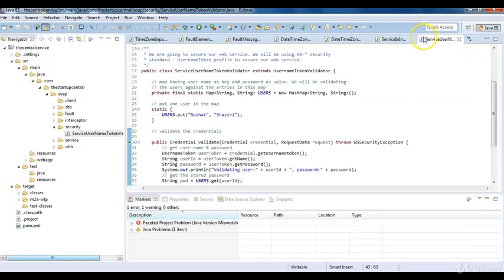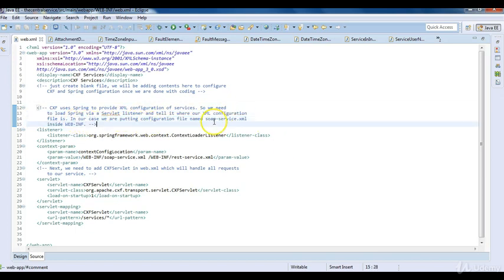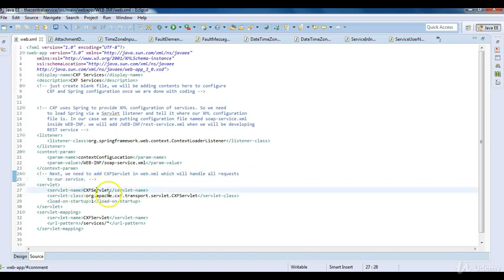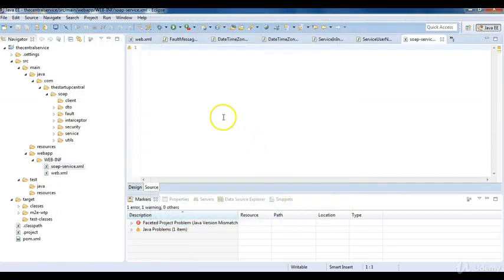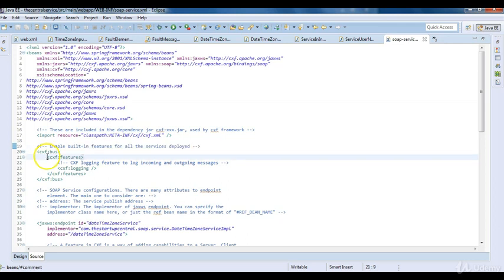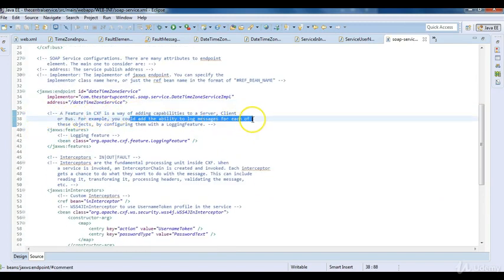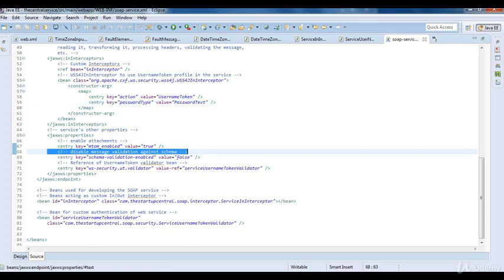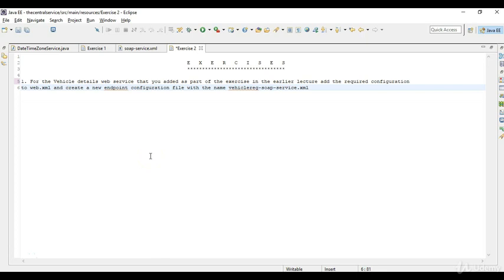Java Web Services Masterclass with SOAP, REST, Spring & XML : SOAP Config Demo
Java Web Services Masterclass with SOAP, REST, Spring & XML
Learn to develop Java Web Services with RESTful API and SOAP in just 1 week. JSON, Maven, JAX-WS, Apache, JAXB & more!